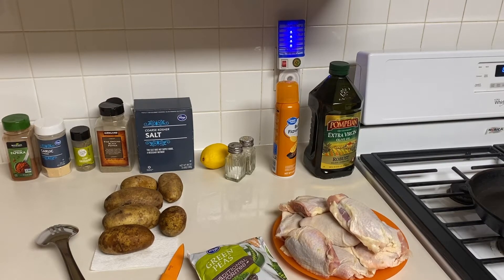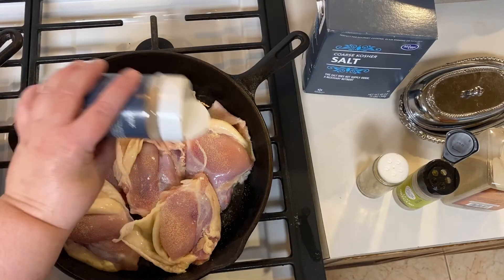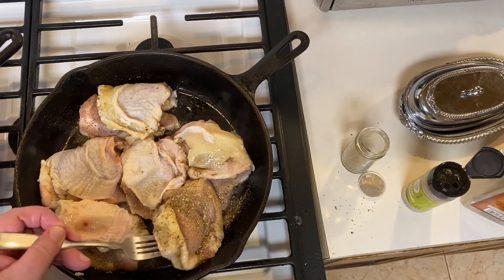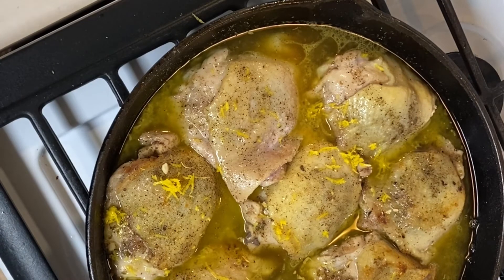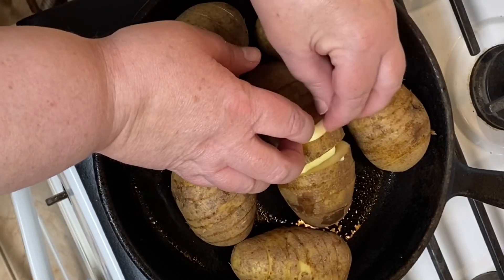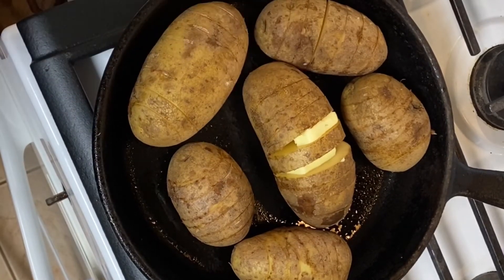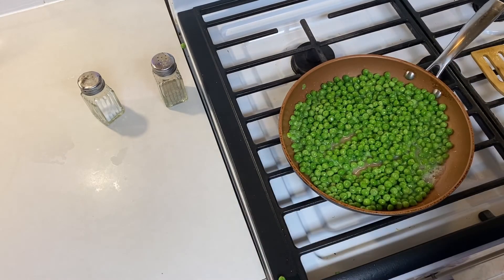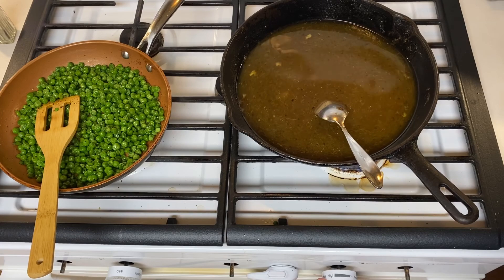What’s For Dinner | Lemon Chicken |Hasselbeck Potatoes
In this video I share a complete meal with you. I show you how to make lemon chicken thighs, Hasselbeck Potatoes, and mint flavored peas, plus a pan gravy made from the chicken juices.